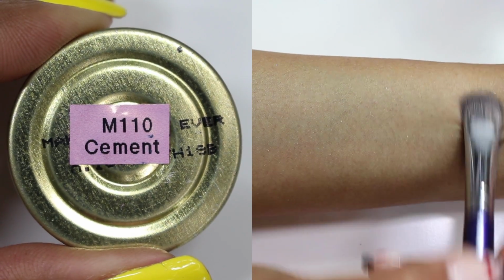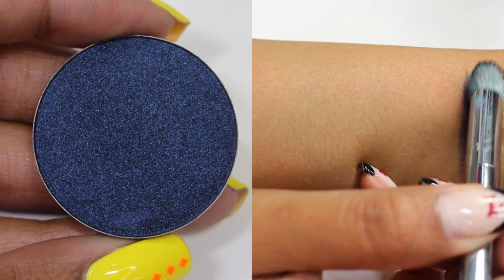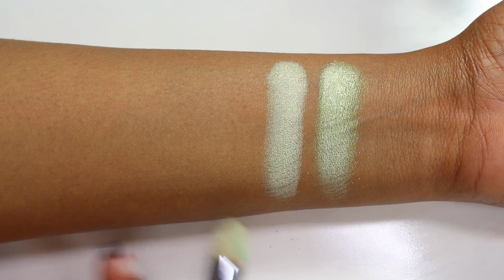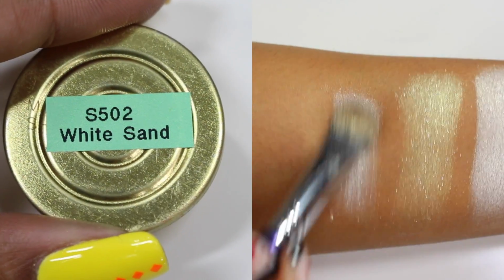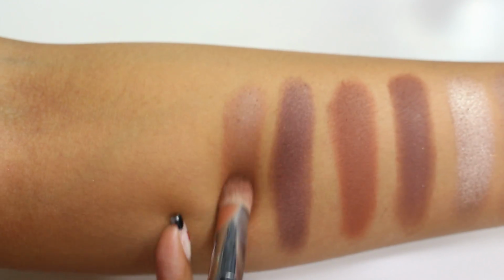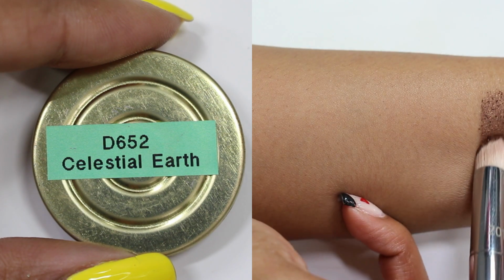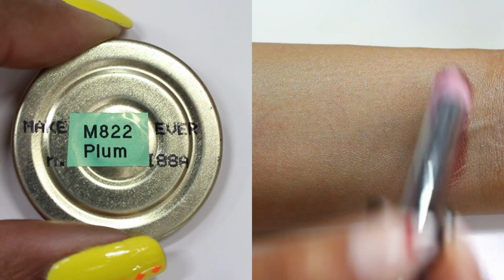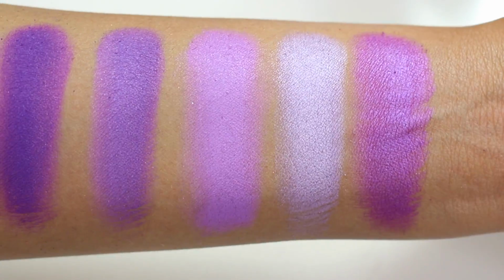✶EPIC SWATCH FEST✶ | Make Up For Ever Artist Shadows (100+ Shades)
For a quick review.

The Make Up For Ever Artist Shadows retail for $21 each for 0.07 oz.

However, there is a customizable option where you can build your own Make Up For Ever Custom Artist Palette  in bundles of 2 or 3 and receive a discounted price - $34 for a duo = $17 each and $44 for a trio = $14.60 each.

The Make Up For Ever Artist Shadows come in 5 different finishes - diamond, iridescent, matte, metallic and satin.

In order of my favorite to least favorite:

Metallic – Vibrantly-toned. Shimmeringly metallic with high-shine pearl. My favorite of all the finishes - extremely creamy and shiny without being frosty or overdone.

Diamond – Intense shimmery base colors with smoothly pearlized, ultra-fine glitter. The glitter adheres well and stays in place. Some of the lighter shades (anything with Crystalline in the name) tend to apply a bit more sheerly than the other richer shades.

Matte – Flat matte, no shimmer, no glitter, no shine finish. Soft and creamy but not overly powdery.

 Iridescent – Smooth creamy texture with a subtle iridescent shine. This finish is not consistent from shade to shade - some shades are easy to work with and apply beautifully while others can get a little troublesome.

Satin – Provides a soft subtle non-frost, light-refractive sheen. This texture is tricky as it can clump up and cause trouble with blending.

★  I'm also on INSTAGRAM and SnapChat
thefancyface

All products featured in this video were purchased by me, myself and I. All opinions expressed in this video are completely honest, unsolicited and my own. My thoughts as always are unbiased and based on my own overall experience.